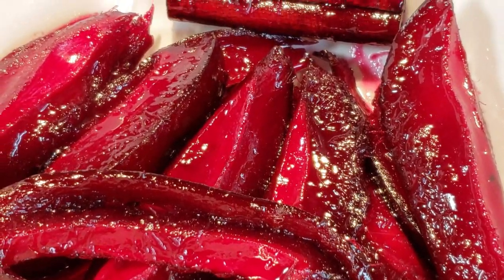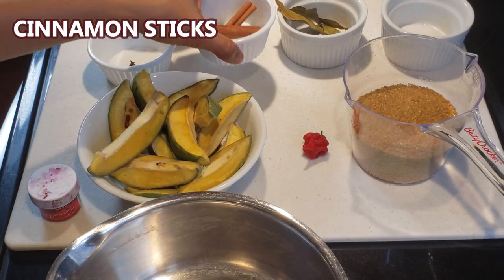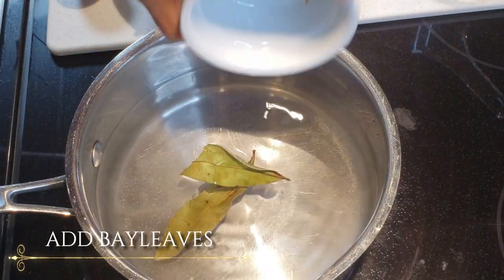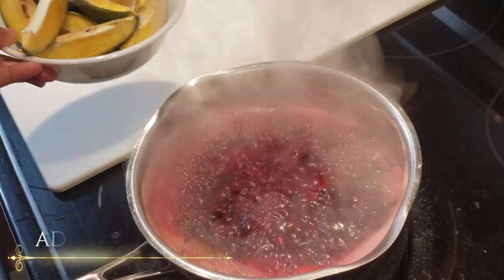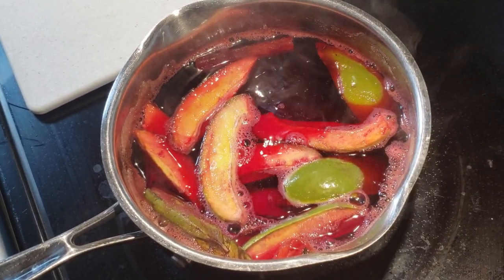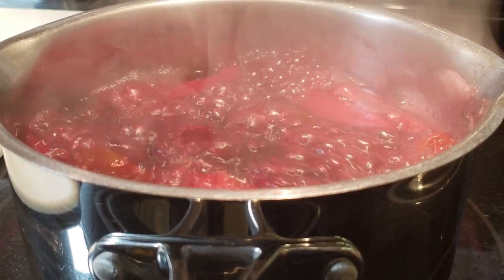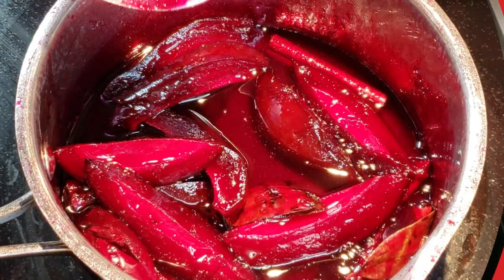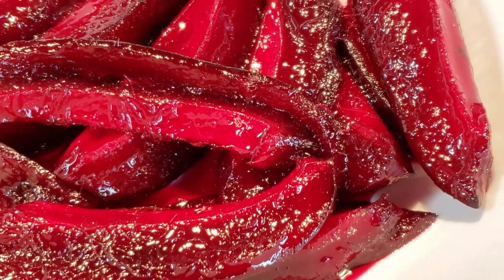SWEET & SPICY RED MANGO 🇹🇹 (#53)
A true Trini delicacy and a must try!
Sweet, spicy and oh so savory!
I remember the days when sometimes I would go to Tobago just to buy this :)
INGREDIENTS
2 -3 green mango (cut into slices along with seed)
1 hot pepper ( scotch bonnet / scorpion)
5-6 cups water
2 cinnamon sticks
2 bay leaves
2 cloves
1 /2 teaspoon salt
1/2  cup brown sugar (if you have a really sweet tooth, then use 1 cup sugar)
1/2 to 1 teaspoon red food colouring (if using powder). OR IF USING LIQUID DROPS THEN ADD ABOUT 10- 15 DROPS
Hi friends,
Hope you all are doing well. Thank you for always coming back to my channel. I love hearing from you:)